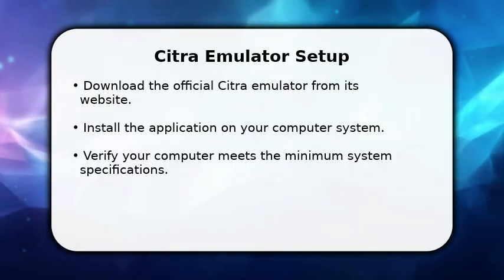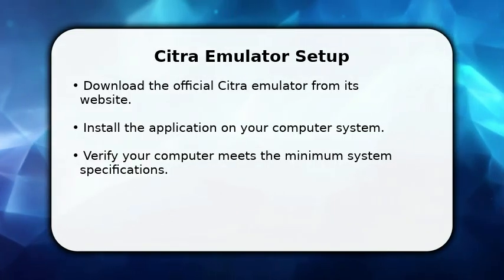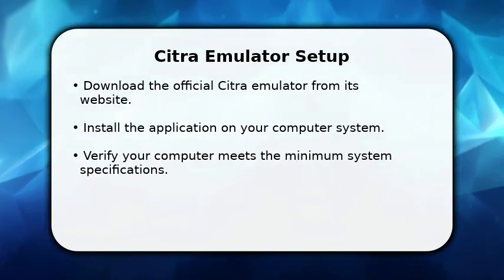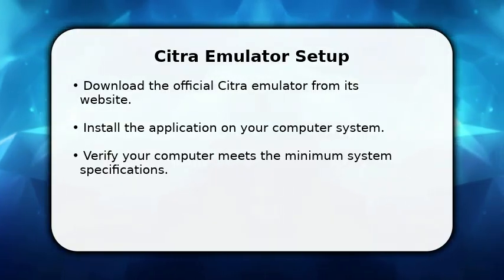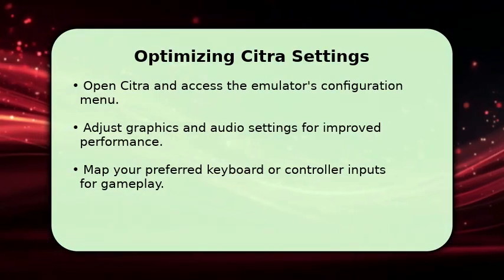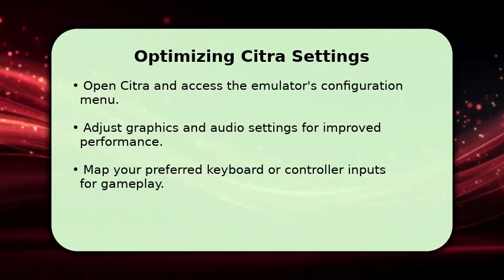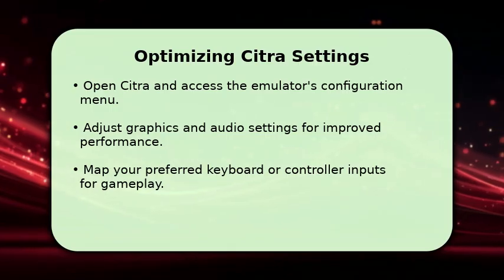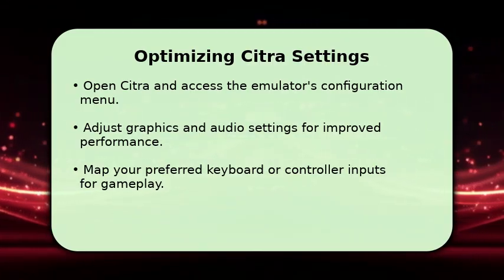How to Play Games on Citra (Updated)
▸ (v) Learn how to play games on Citra, a popular emulator for Nintendo 3DS. This video covers the latest updates and tips for getting started with Citra. From installing the software to playing your favorite games, we've got you covered.